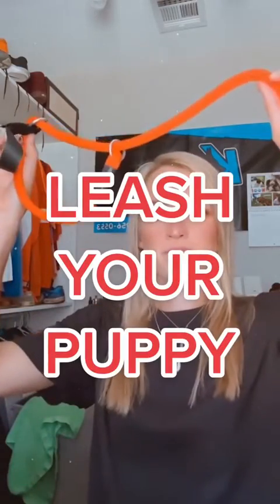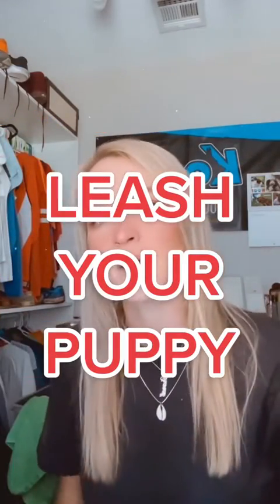Simple way to prevent resource guarding & food aggression